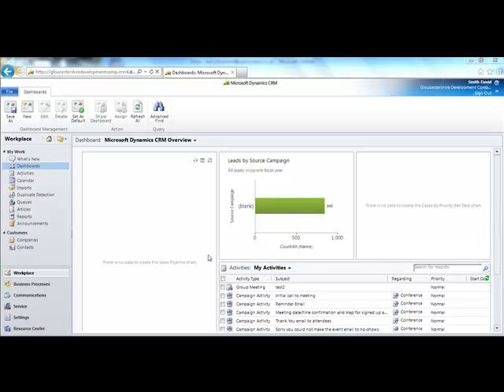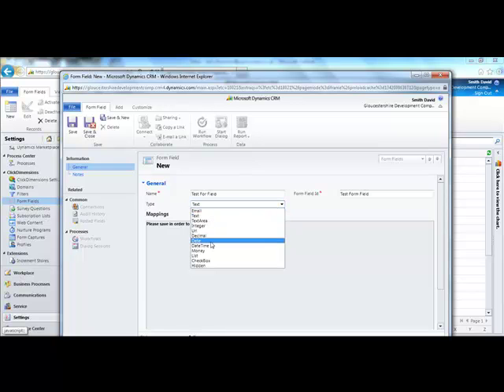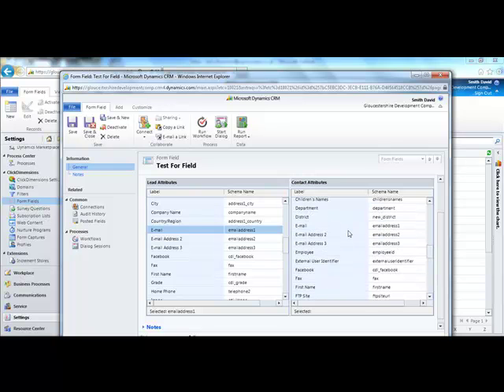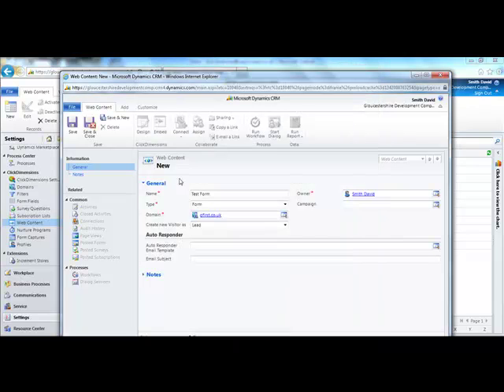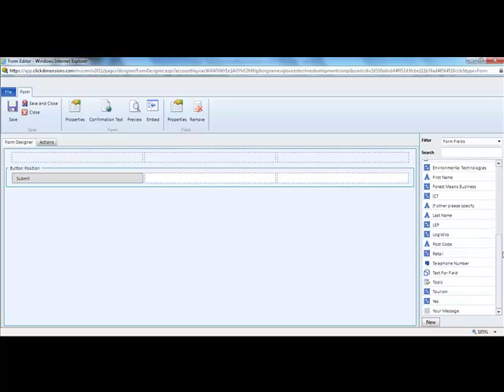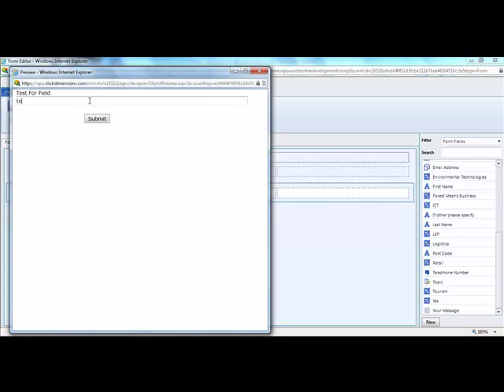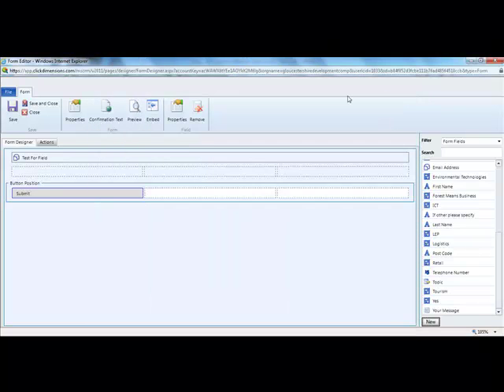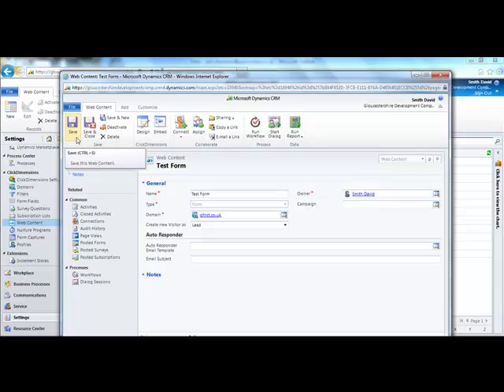How to Create Fields and Forms in ClickDimensions Dynamics CRM Online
Learn how online forms can be created and any data collected within ClickDimensions. These forms can be used for contact forms, membership sign ups, or anything else you want to generate a lead from.